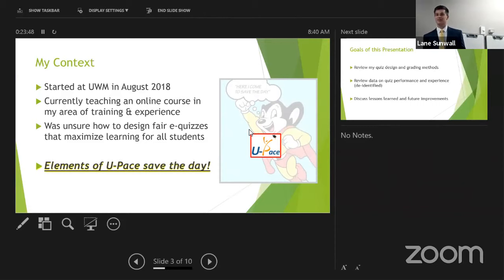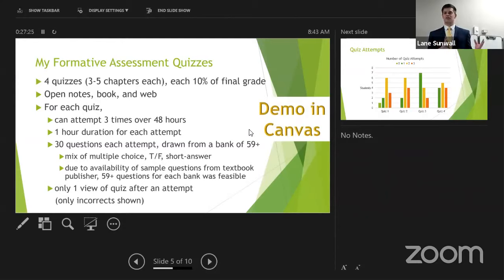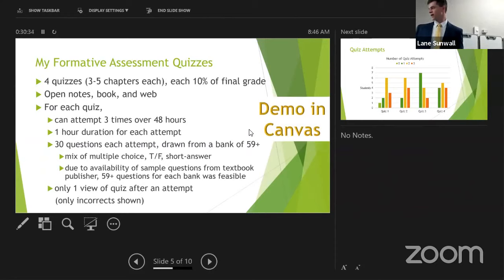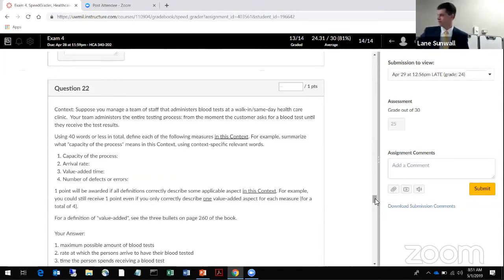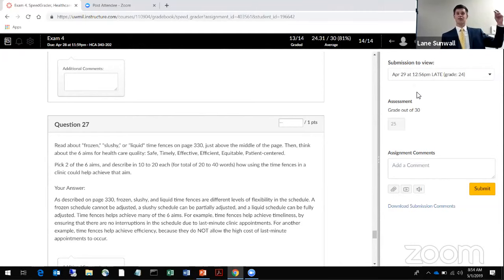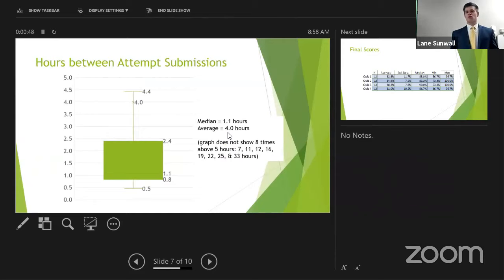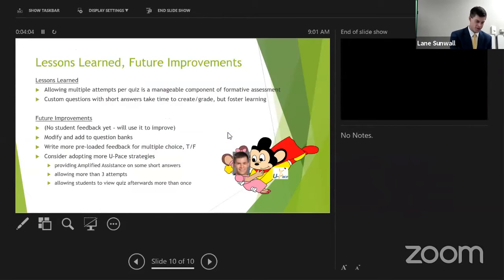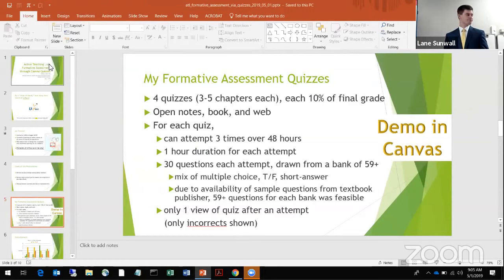01 MAY | Formative Assessment with Canvas Quizzes